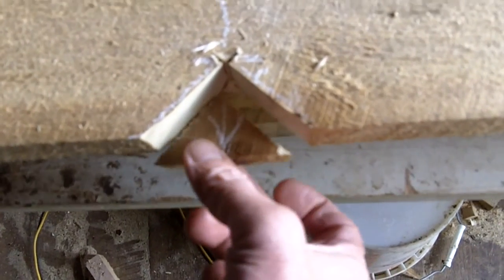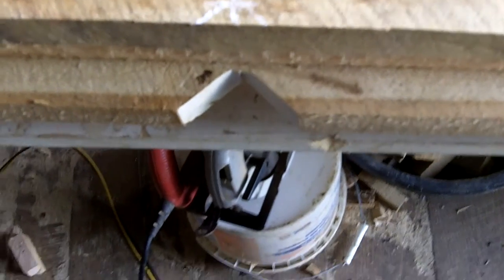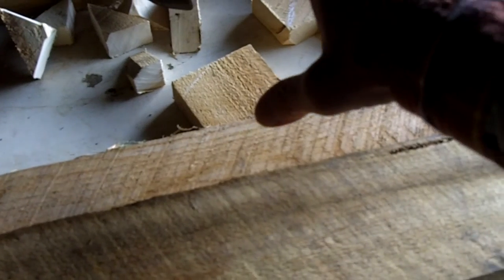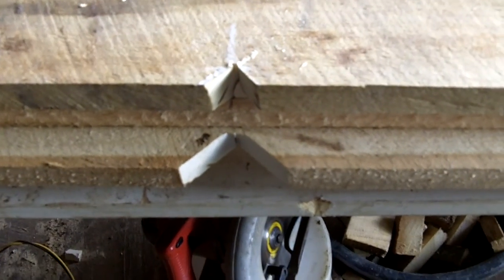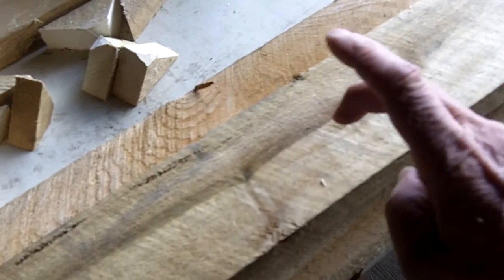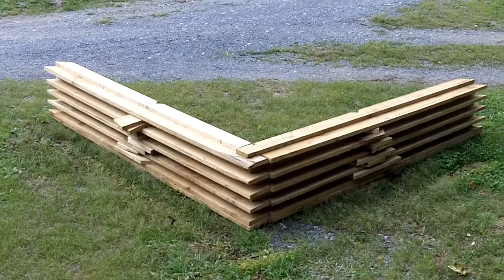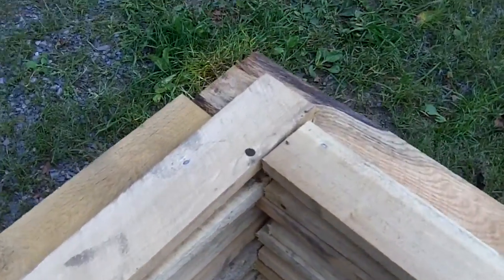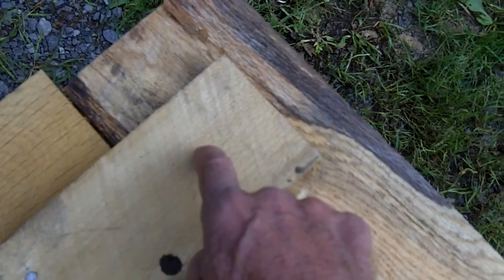Cutting the Birdsmouths for the Knee Wall Bearing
I show in some detail how I go about laying out the cuts for the birdsmouths where the principal rafters will bear on the knee wall.
This includes showing a blatant mistake I made in measurement.
One might argue that making and using a pattern would have been a better way to do this, but given the large variance in the widths and straightness of the cleats, I felt it was better to do the layout on each rafter individually.